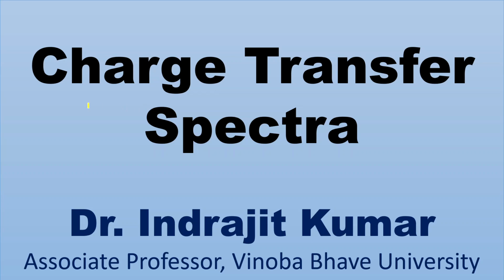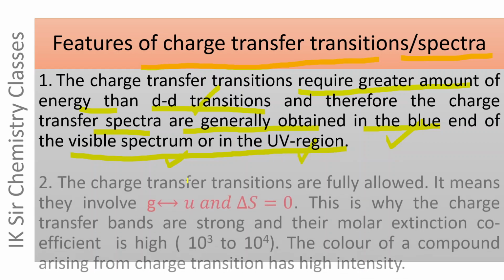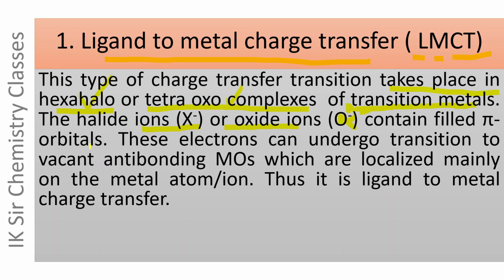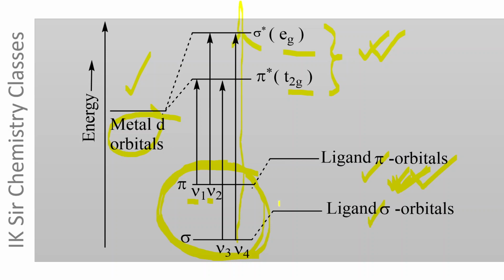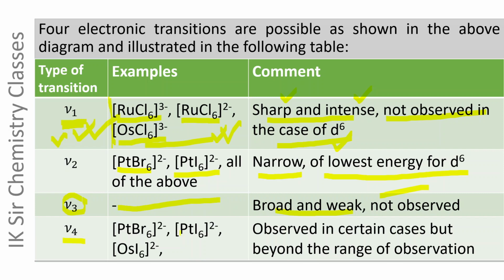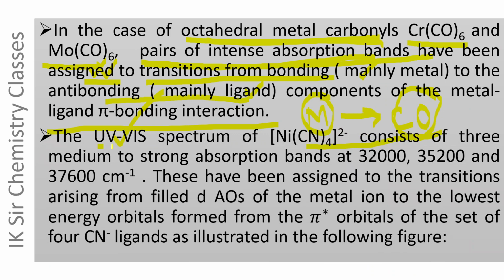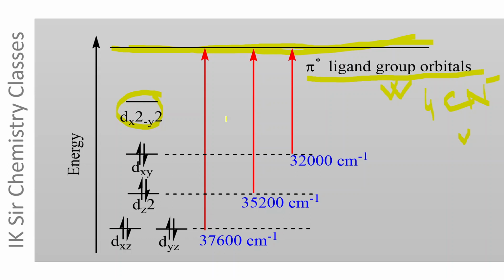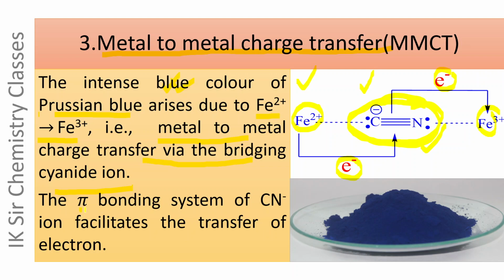Charge Transfer Spectra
Electronic transitions in transition metal complexes, d-d transition, charge transfer transitions, ligand to ligand charge transfer in  hexahalo and tetra oxo complexes, metal to ligand charge transfer in metal carbonyls and cyano complexes,  metal to metal charge transfer in Prussian blue, Problems for self-assessment